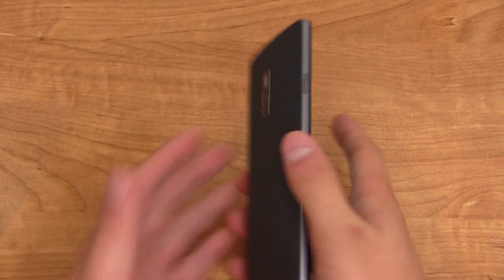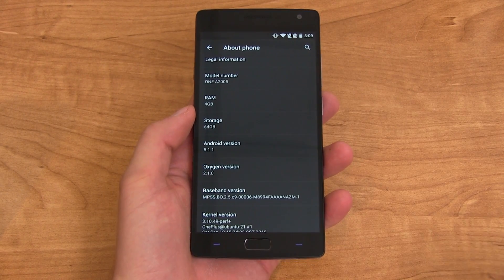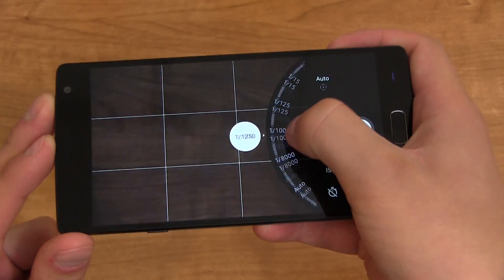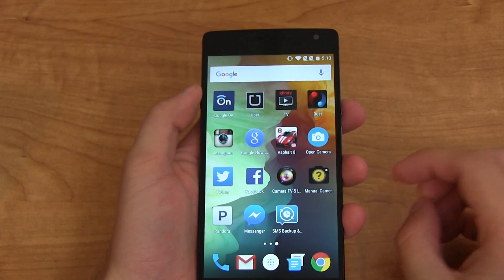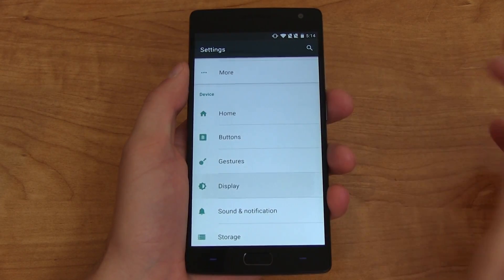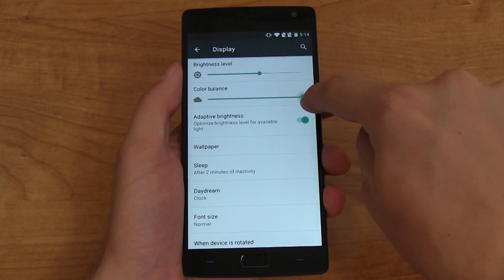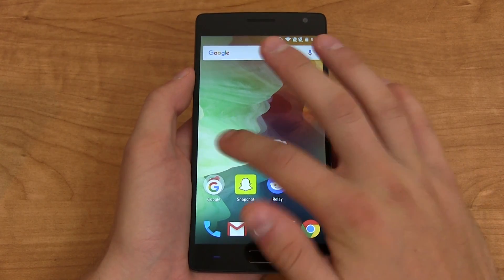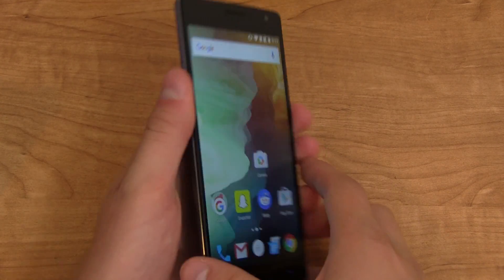OxygenOS 2.1 Update on OnePlus 2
The OnePlus 2 just got an update to OxygenOS 2.1 that brought a few new features. I just quickly show off those features that will come via an OTA to OP2 owners.